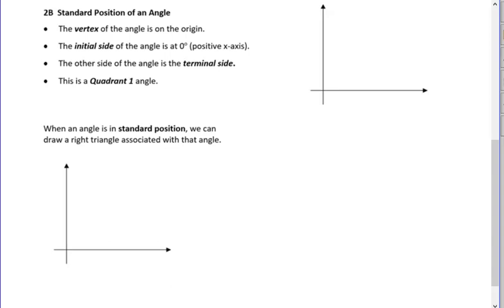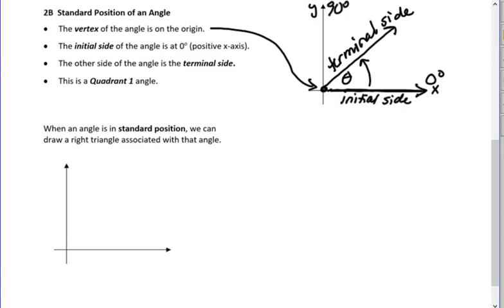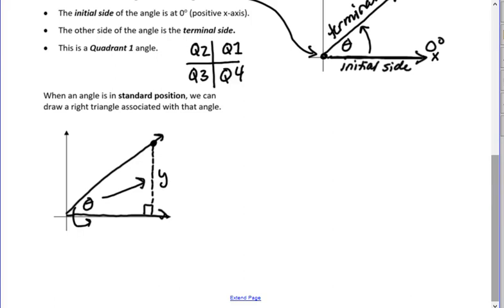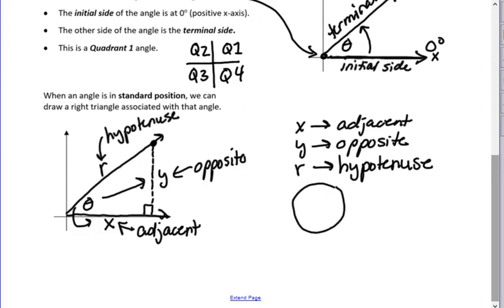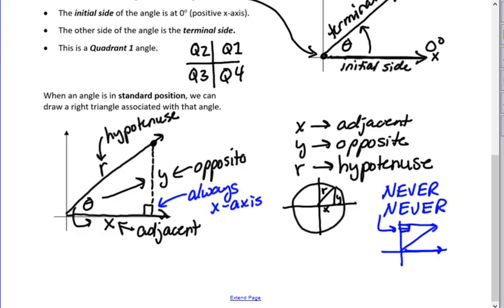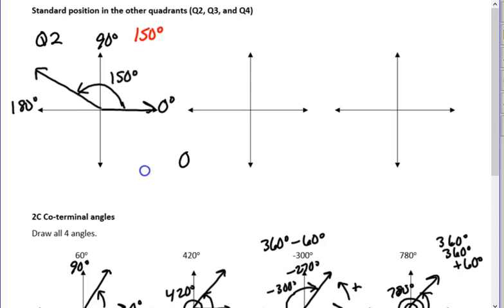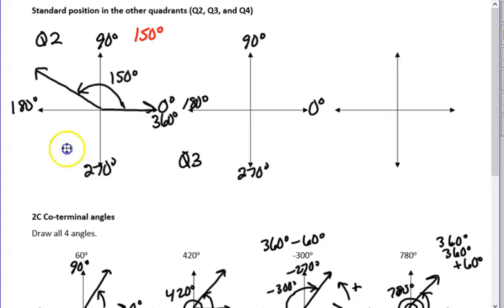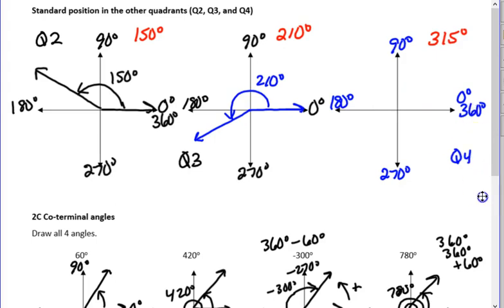TB 2B Standard Position of an Angle